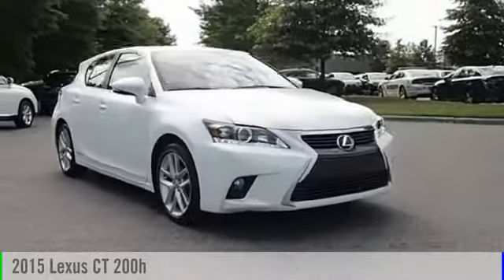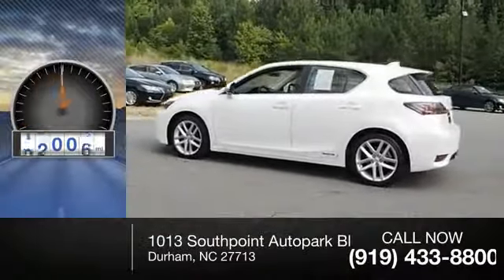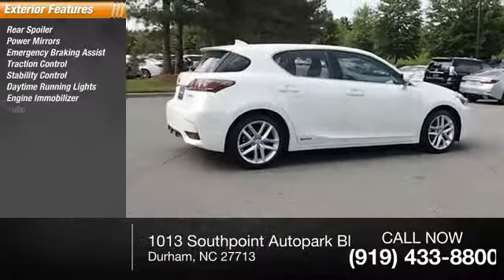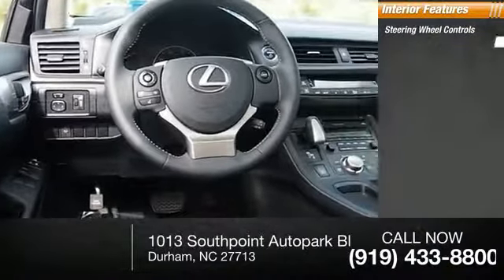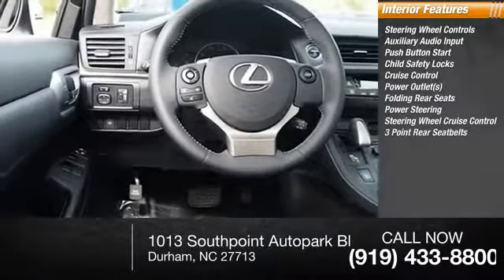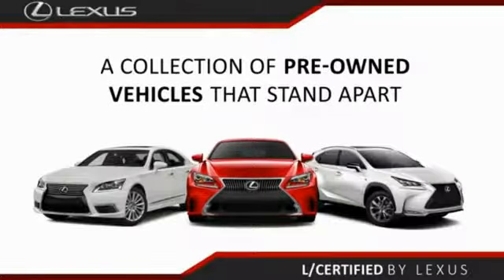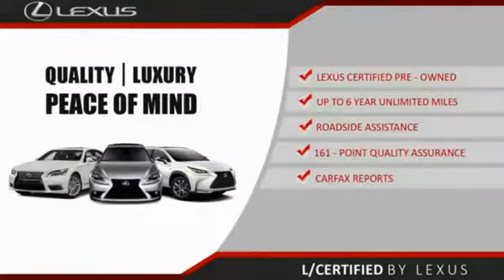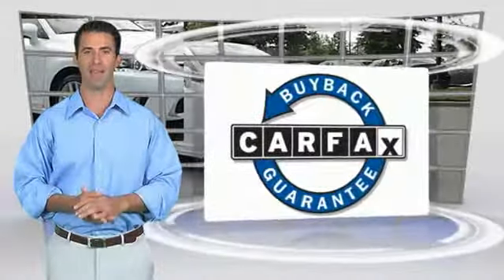2015 Lexus CT 200h for sale in Durham NC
2015 Lexus CT 200h for sale in Durham NC - Stock # DP2596
Year: 2015
Exterior: Eminent White
Interior: Black
Miles: 46009
Engine: 1.8L 4-Cylinder DOHC 16V VVT-I
MSRP: N/A
Model Code: 9900
Transmission: CVT
Address:
1013 Southpoint Autopark Blvd